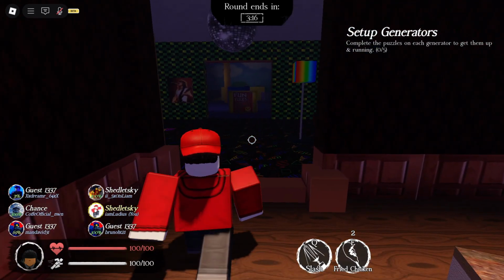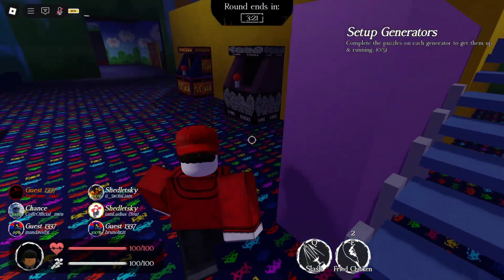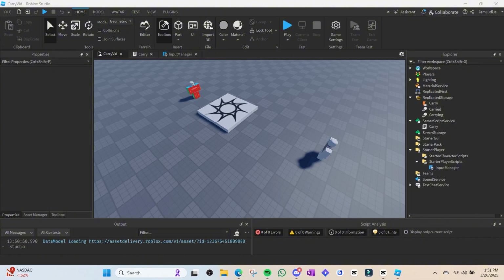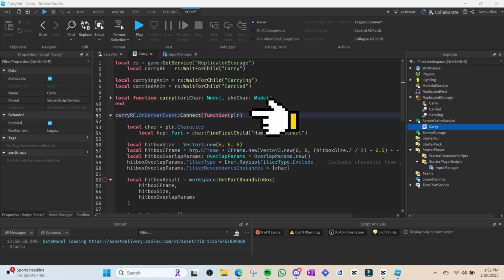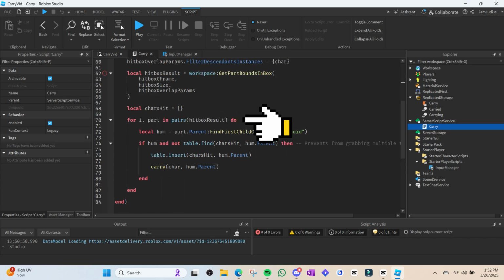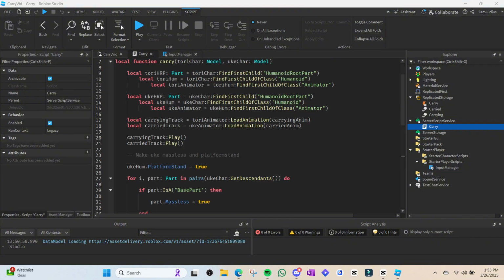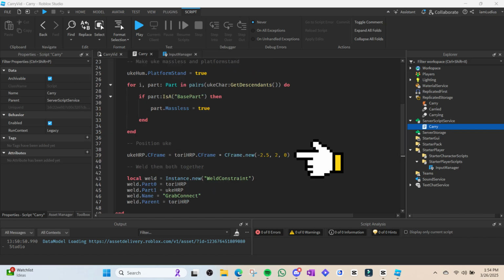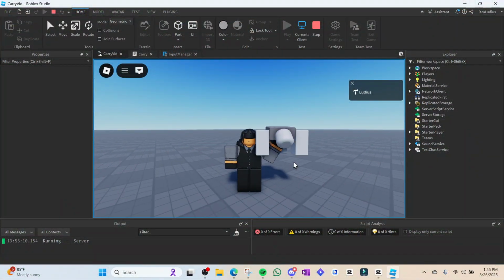How To Make A Carry System | Roblox Studio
In this video I show how to script a carry system in robloxstudio for your roblox games. I hope this was helpful.

As always: Keep leveling up bro, be safe, and I'll see you when I see you, peace...